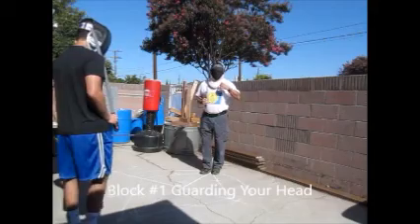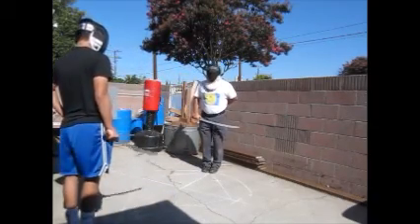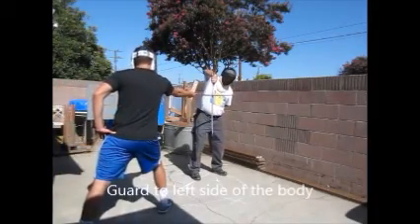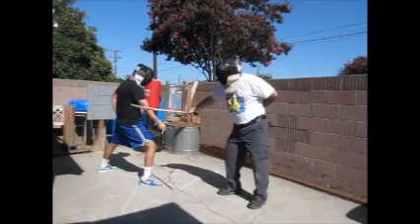Pandemic Martial Arts #51 Blocking/Parrying with a Shashka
This video explained and demonstrates the methods shown the 1896 Cossack Military Manual. It also shows the Riposte or Counter Cuts used with each block. It also shows the use of soft blocks and counter attacks. Это видео объясняет и демонстрирует методы, показанные в казачьем военном уставе 1896 года. Он также показывает Riposte или Counter Cuts, используемые с каждым блоком. Также показано использование мягких блоков и контратак.